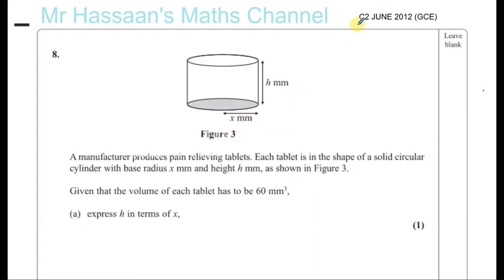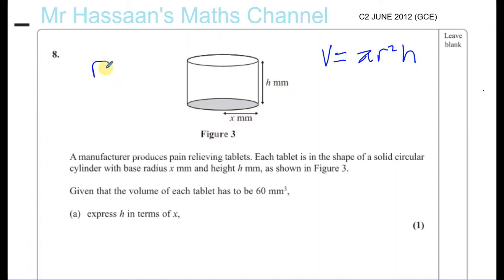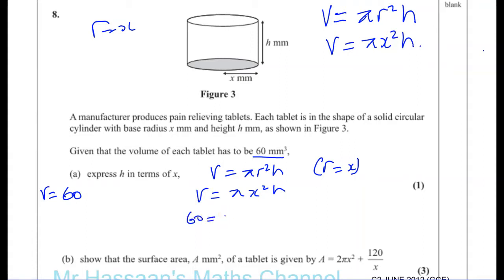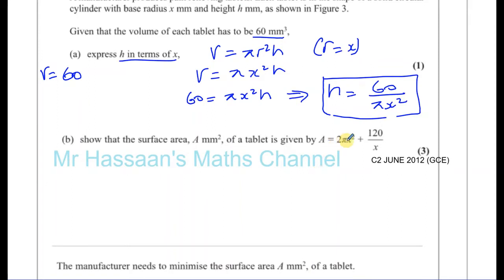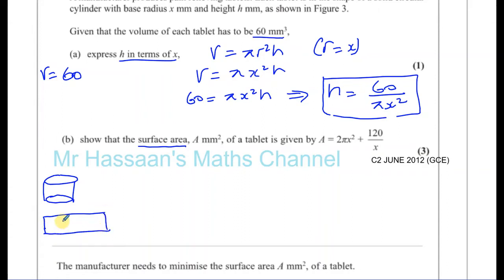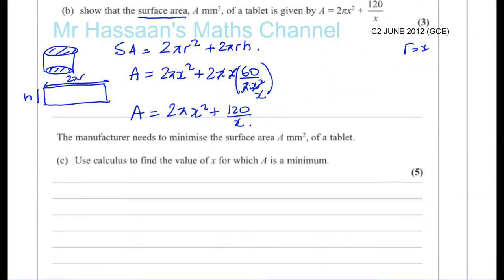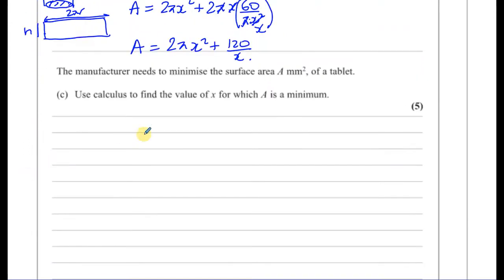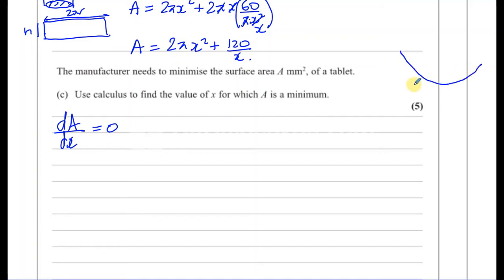EDEXCEL C2 JUN 2012 GCE Q8 Differentiation Applications